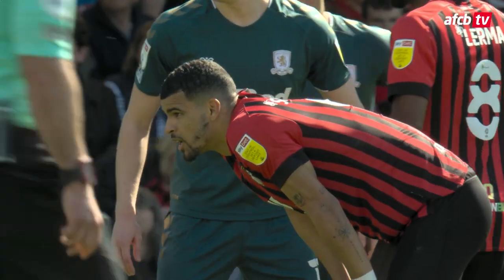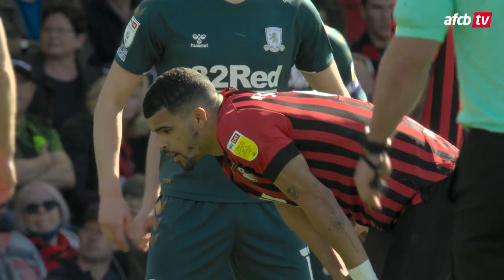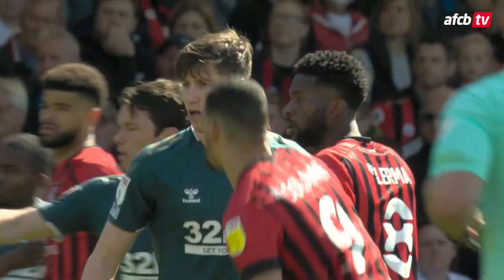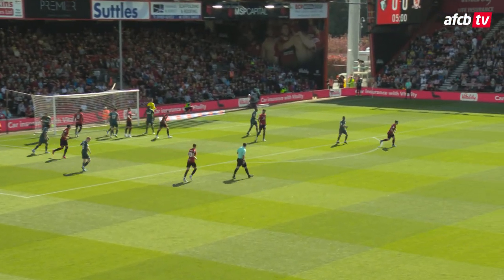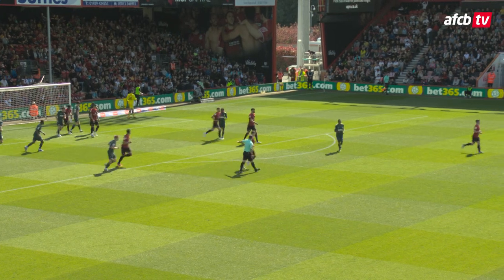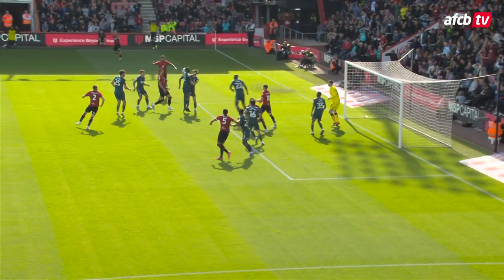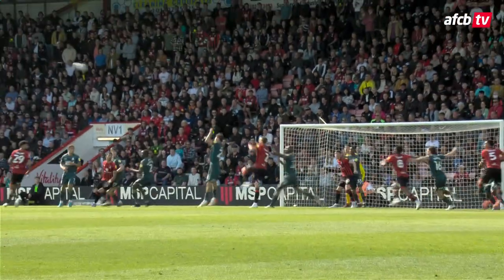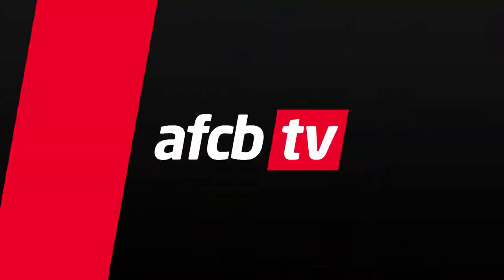Lerma goes closest in tight draw | AFC Bournemouth 0-0 Middlesbrough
AFC Bournemouth drew 0-0 with Middlesbrough in a tight game at Vitality Stadium.